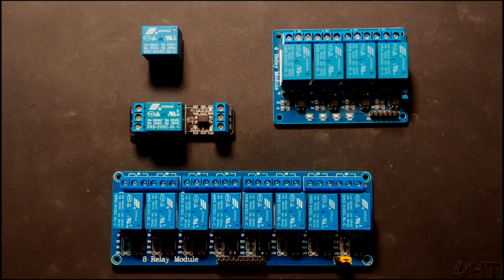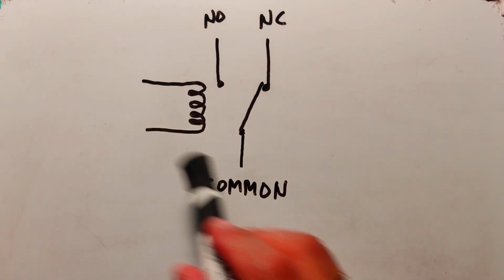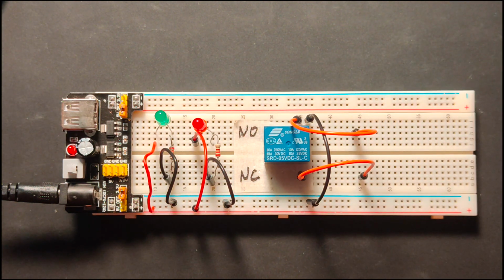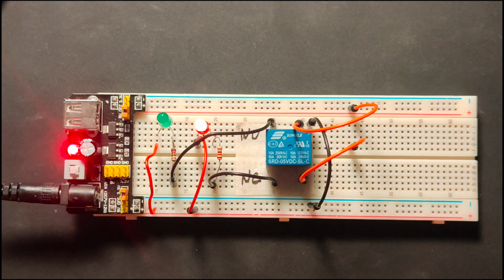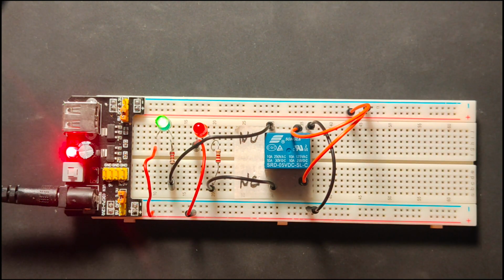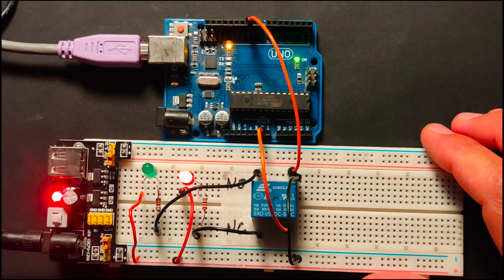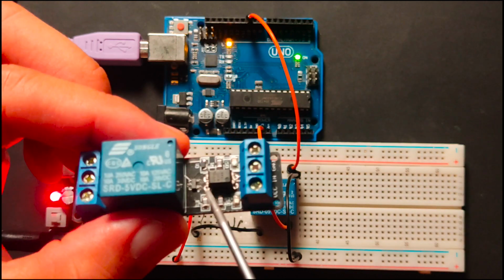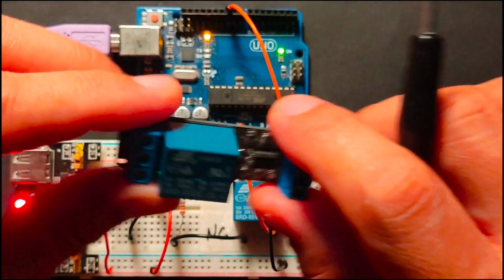How to Connect Relay Module to Arduino | Arduino Projects Lab 2023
Learn how to connect the relay module to the Arduino Uno. Understand how the relay works and how an optocoupler protects the system from electrical noise.